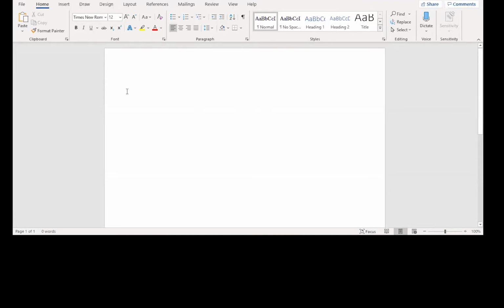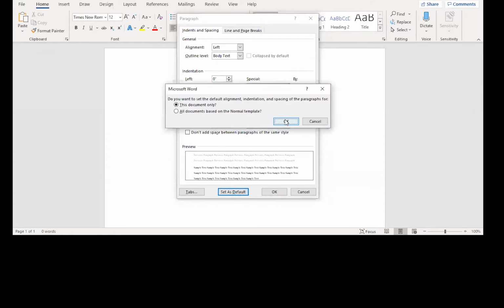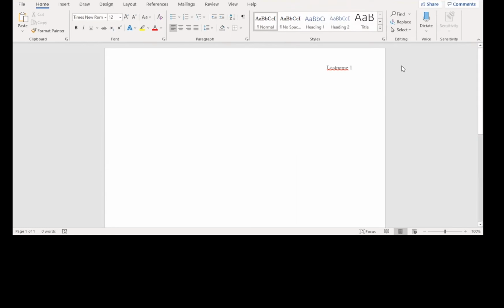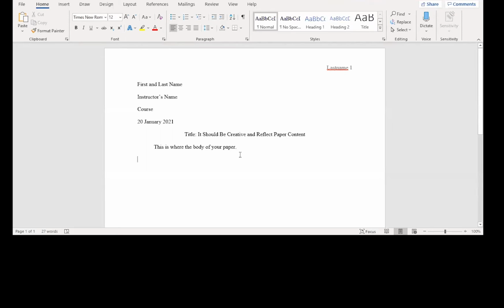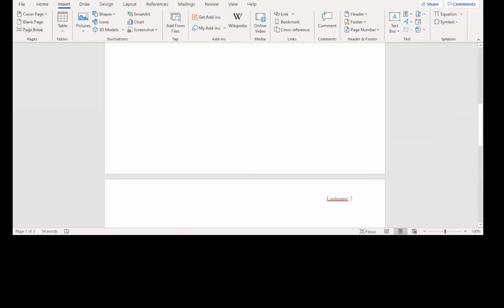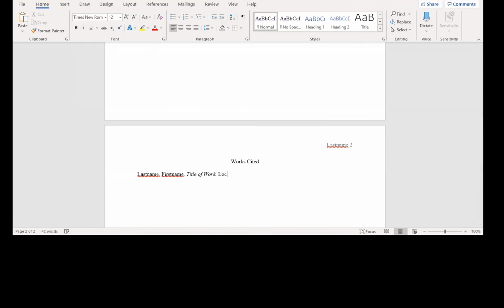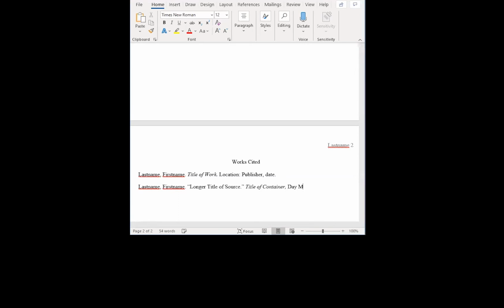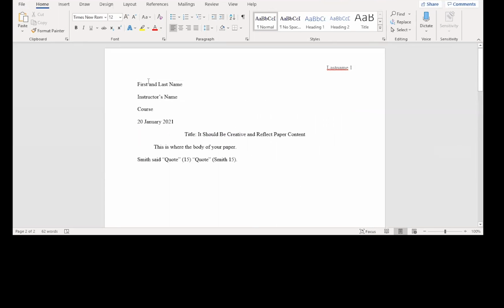MLA 8th Tutorial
An educational video tutorial on using the Modern Language Association's eighth edition style guide and formatting for college composition.
(This video was originally created by Josephine (Josie) Bottoms for Northeastern State University Writing Lab; 21 January 2021).